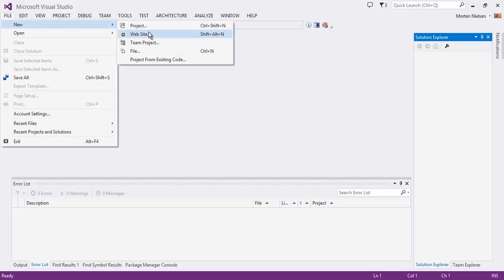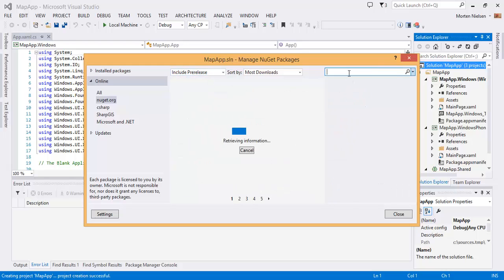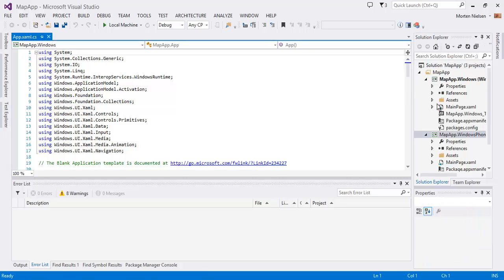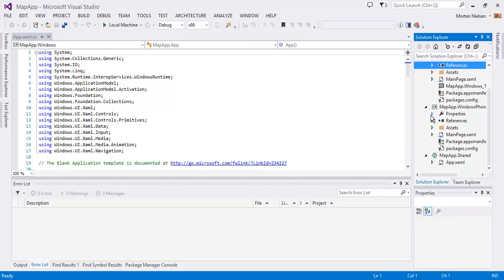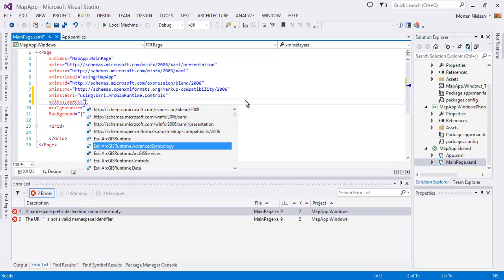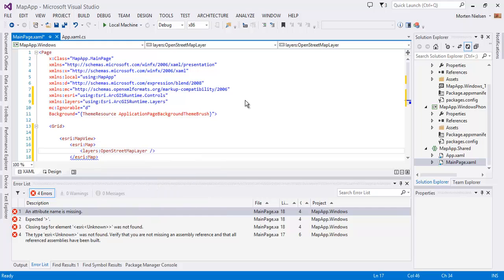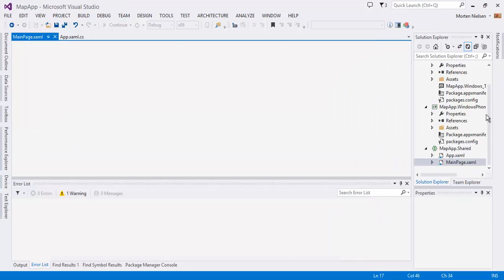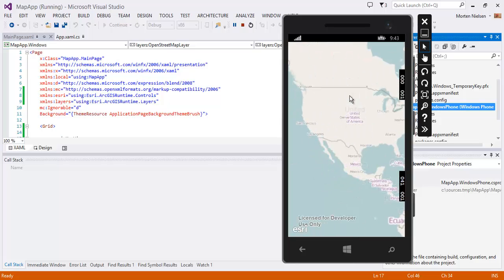Create Universal Map App In Under 2 Minutes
Using the "ArcGIS Runtime for .NET" Nuget Package you can very quickly create a universal app with a map in it.